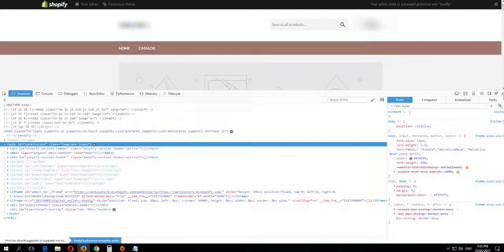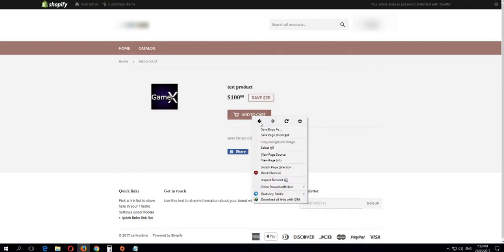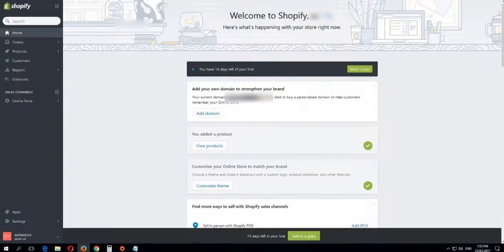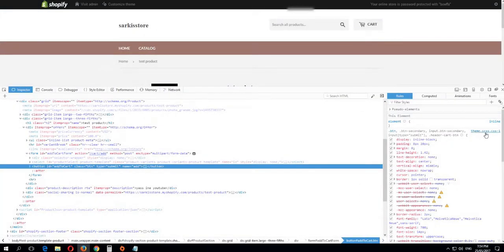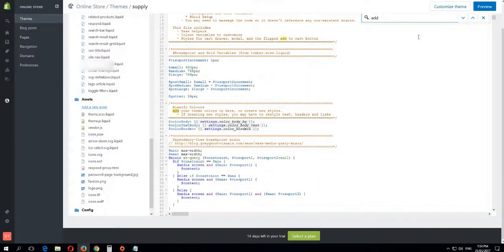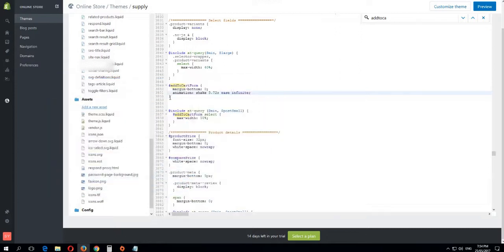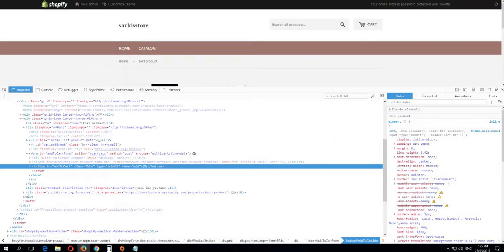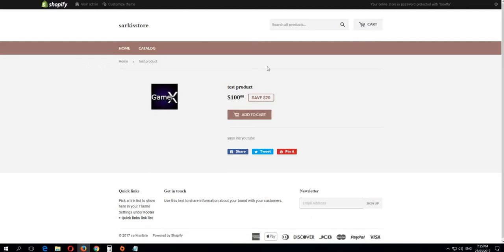shopify add to cart button shake